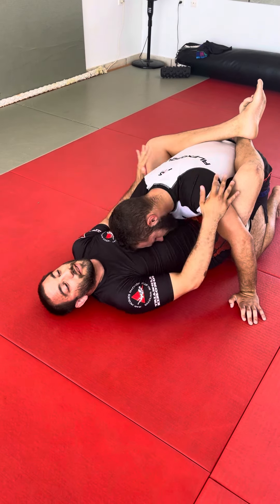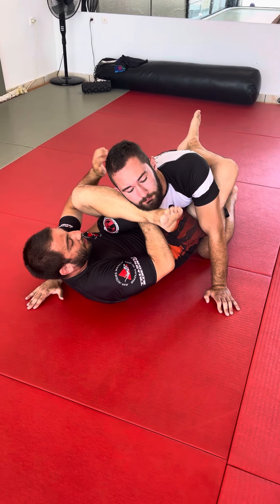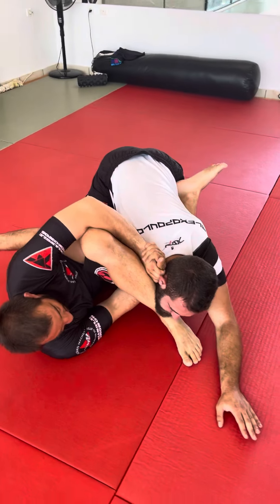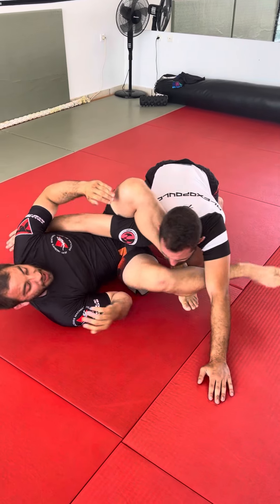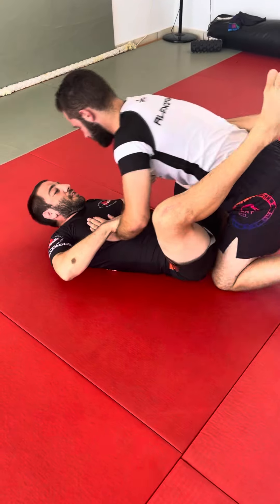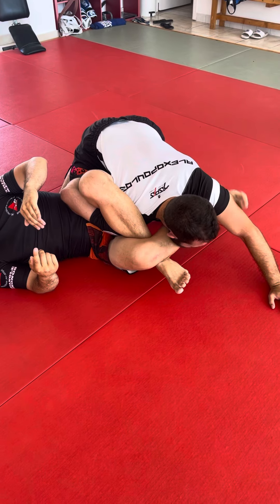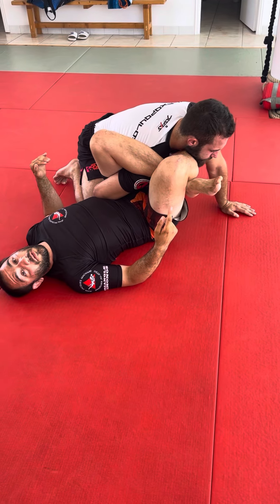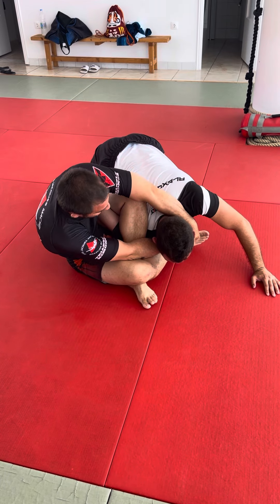Prokopos Guard to Choke O Plata